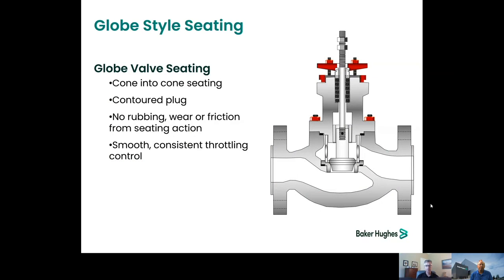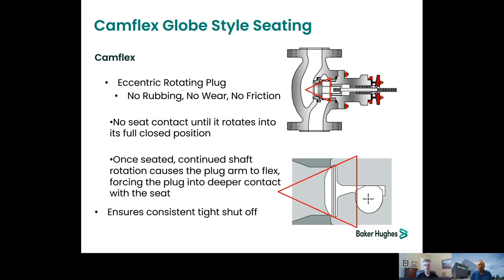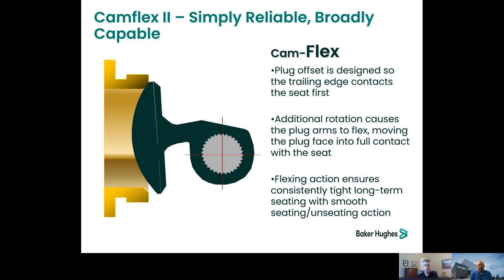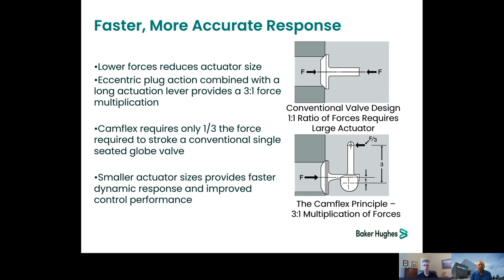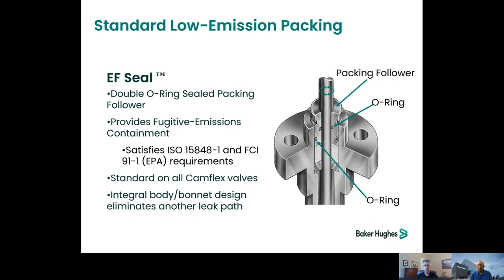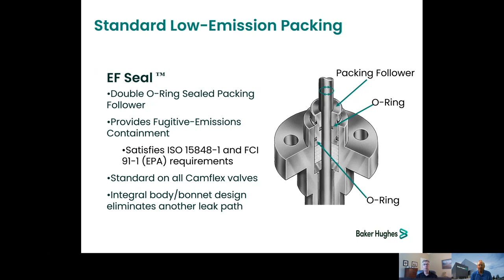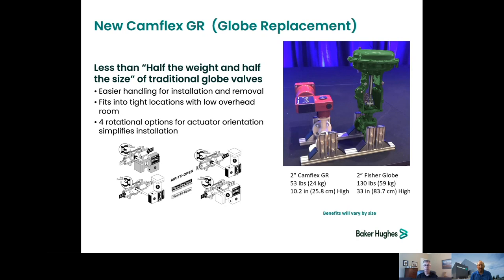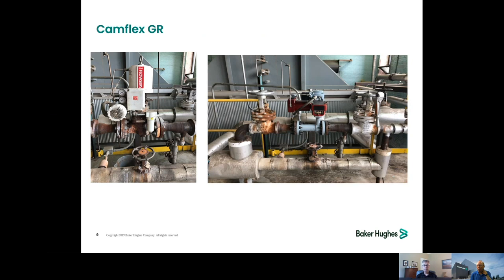Masoneilan Camflex: The Valve for a Lifetime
Product Manager of Masoneilan, John Deveau sits down with me to discuss the actual operation of the Masoneilan Camflex rotary control valve. To truly understand it's function and superiority you need to see it and he has some really interesting visuals and shows of the inner workings of the Camflex. Would Eastern Controls stock +$2M worth of Camflex inventory in our Edgemont HQ if this wasn't the ultimate valve?

Don't forget to call Eastern Controls for any of your process needs...we can't wait to hear from you!